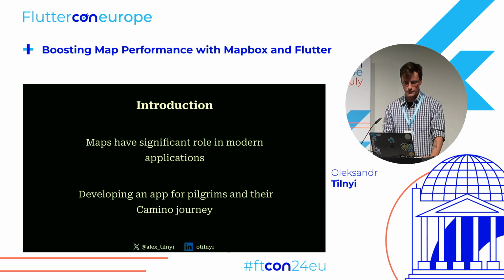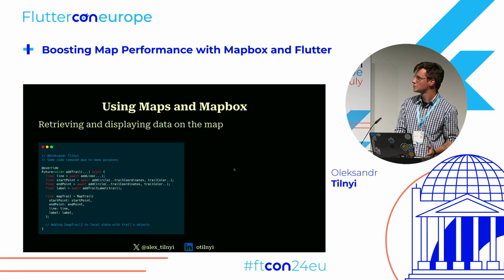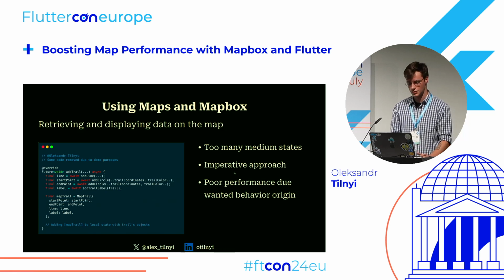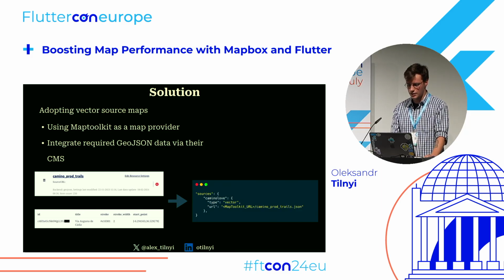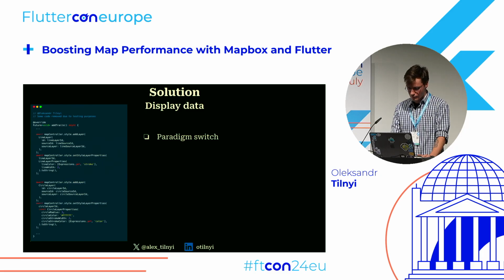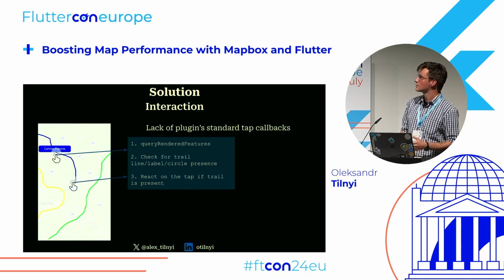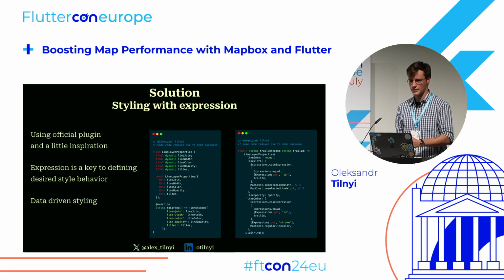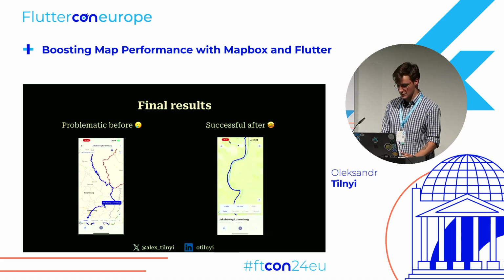Boosting Map Performance with Mapbox and Flutter - Oleksandr Tilnyi | Fluttercon EU 2024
🎤 Talk: Boosting Map Performance with Mapbox and Flutter
👤 Speaker: Oleksandr Tilnyi
📍 Event: Fluttercon EU 2024
📅 Date: July 3rd -5th,2024